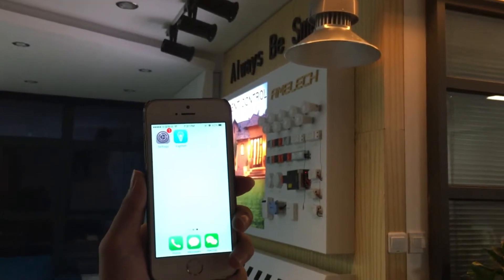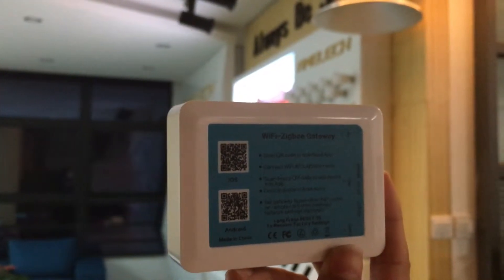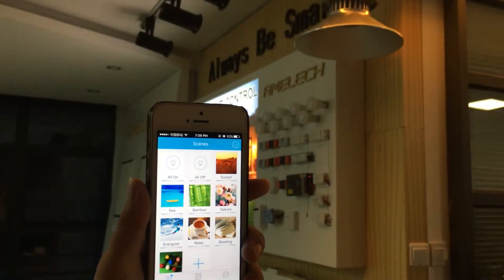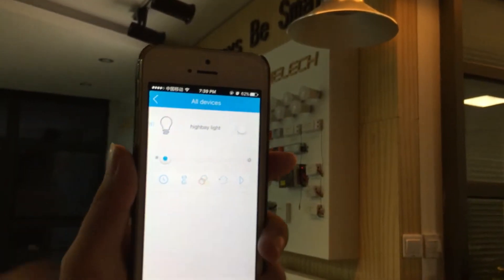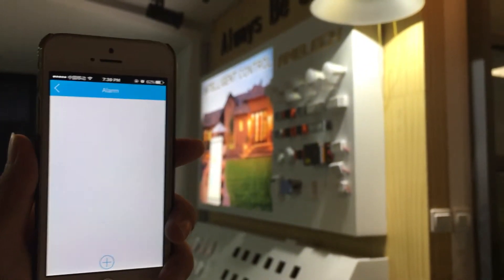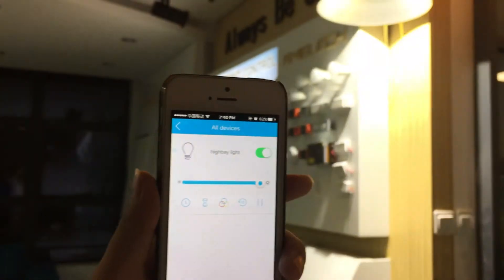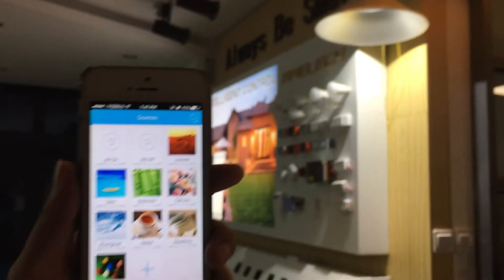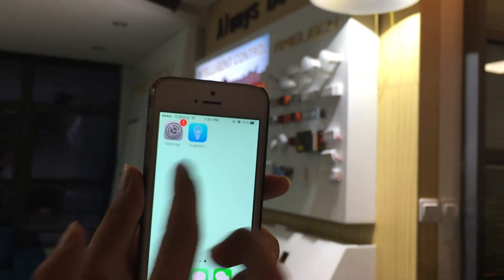Amelech ZigBee High Bay, ZigBee Control System, ZigBee LED Controller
Amelech's 100V-277V ZigBee LED controller is available in 2 versions: CCT LED controller and dimmer LED controller. With Amelech's control bridge and app iLightsIn from smartphone, tablet or computer, you are empowered to control the high bay or other lights home or away. There are on/ off, dim/ brighten, timer, delay and other functions. More functions?